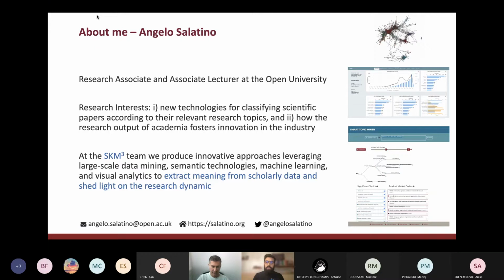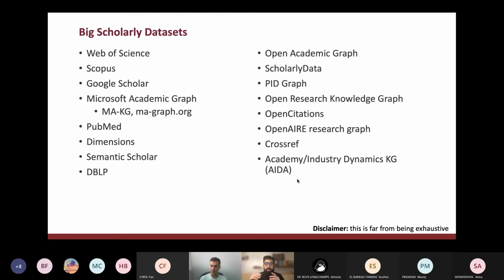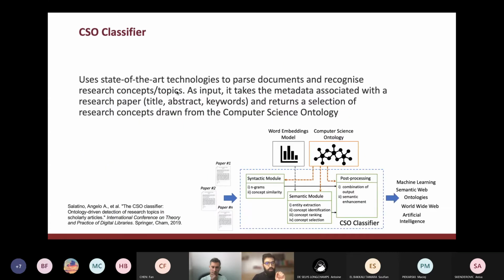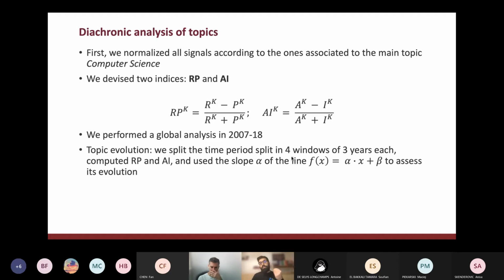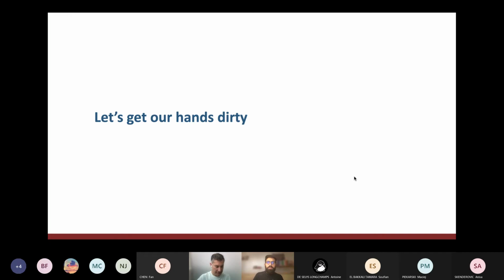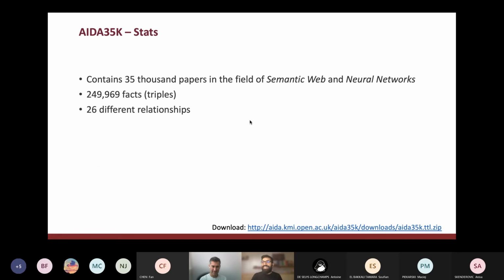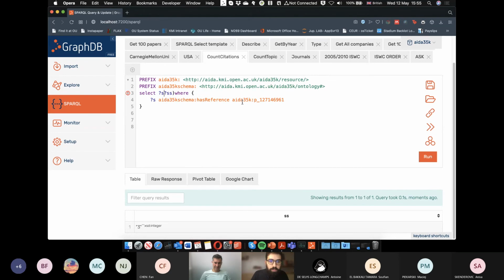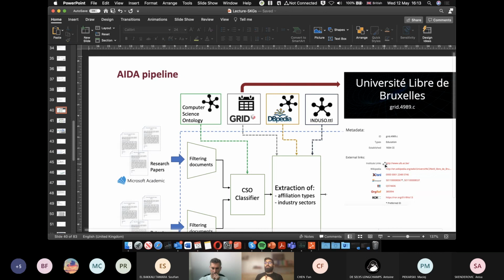Scientific Knowledge Graphs: an Overview - (Université Libre de Bruxelles)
In the last decade, several Scientific Knowledge Graphs (SKG) were released, representing scientific knowledge in a structured, interlinked, and semantically rich manner. But, what kind of information they describe? How they have been built? What can we do with them? In this lecture, I will first provide an overview of well-known SKGs, like Microsoft Academic Graph, Dimensions, and others. Then, I will present the Academia/Industry DynAmics (AIDA) Knowledge Graph, which describes 21M publications and 8M patents according to i) the research topics drawn from the Computer Science Ontology, ii) the type of the author's affiliations (e.g, academia, industry), and iii) 66 industrial sectors (e.g., automotive, financial, energy, electronics) from the Industrial Sectors Ontology (INDUSO). Finally, I will showcase a number of tools and approaches using such SKGs, supporting researchers, companies, and policymakers in making sense of research dynamics.